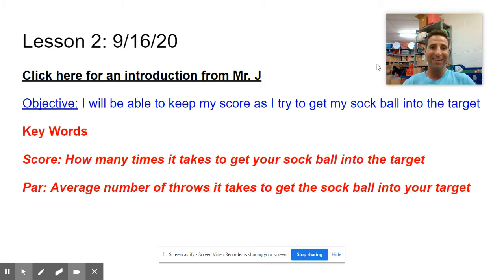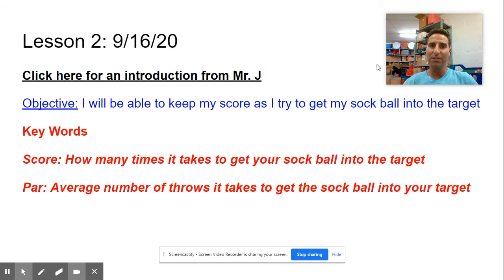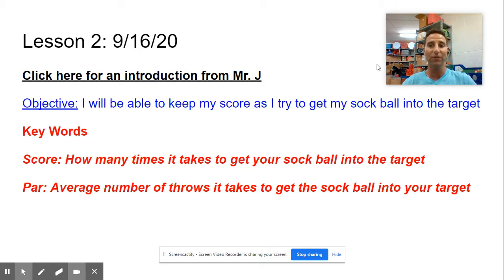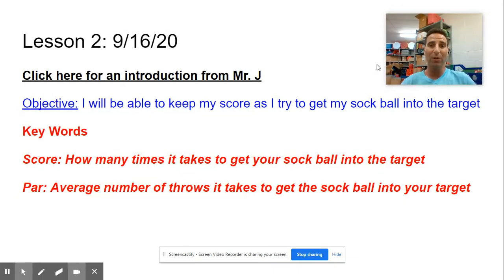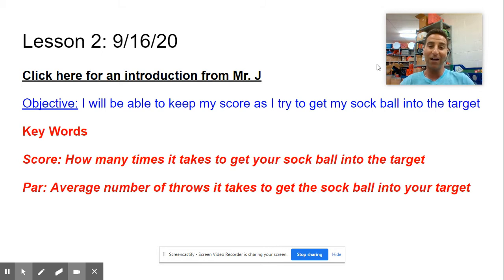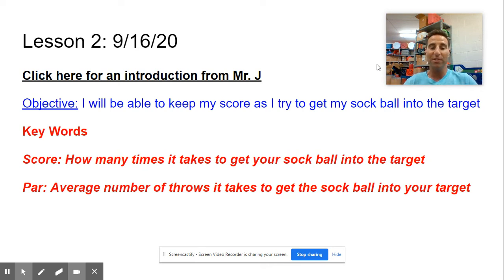Sock Golf Lesson 2